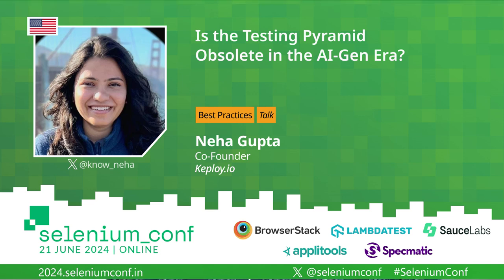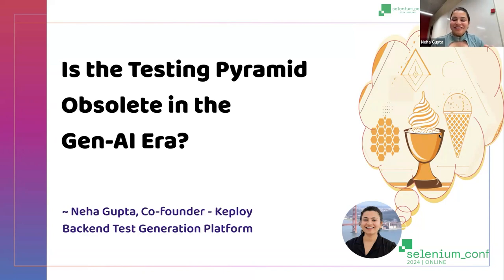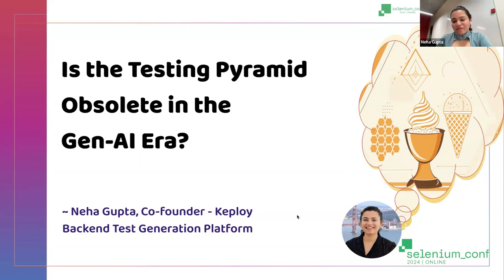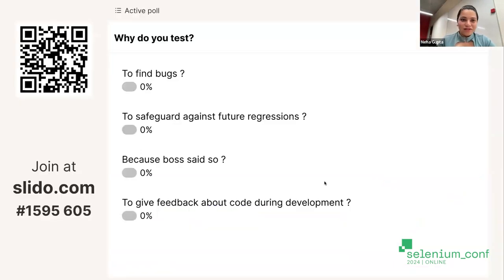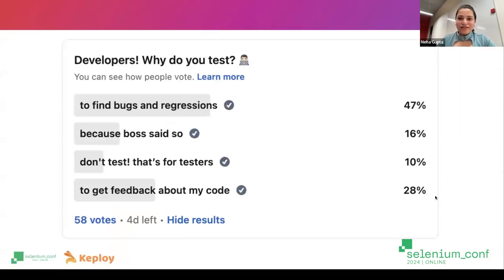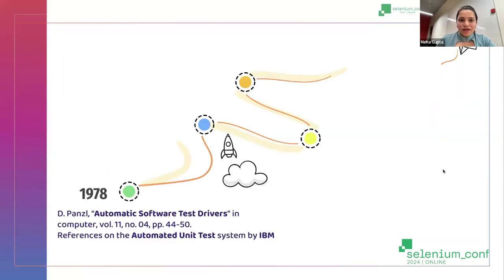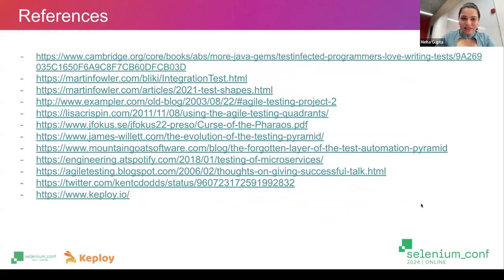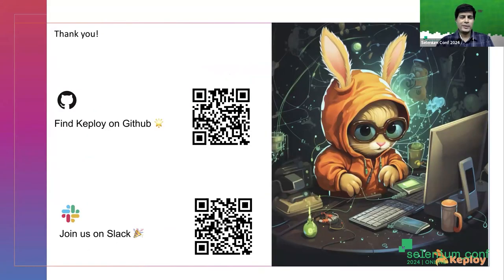Is the Testing Pyramid Obsolete in the AI-Gen Era? by Neha Gupta SeleniumConf 2024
In today's fast-paced tech world, where AI is taking over, we're left to wonder if old-school testing methods like the Testing Pyramid are still up to the task. This talk dives into the classic testing models—the Testing Pyramid, Testing Trophy, and Testing Honeycomb—and checks if they're still fit for modern software development. We'll look at the problems these models face in real life and suggest some ways to fix them. Plus, we'll explore how AI is changing the game in testing, what it's good at, and where it falls short. So, join us as we question whether the Testing Pyramid is becoming a relic in this AI-driven era.